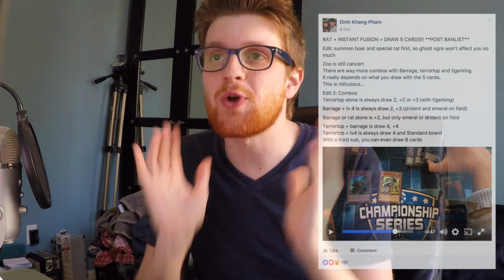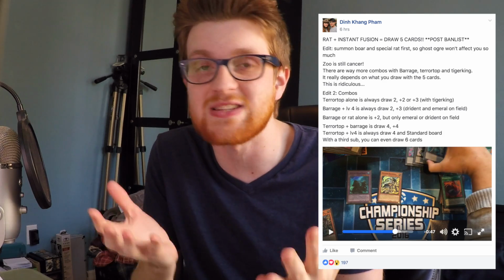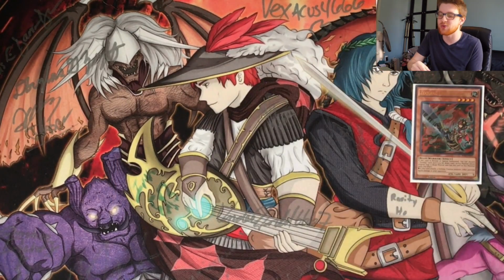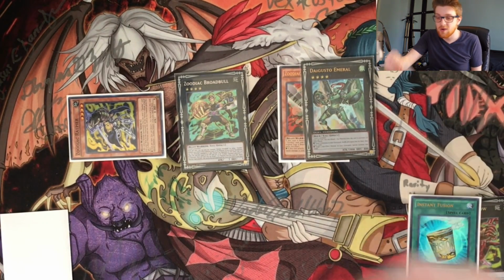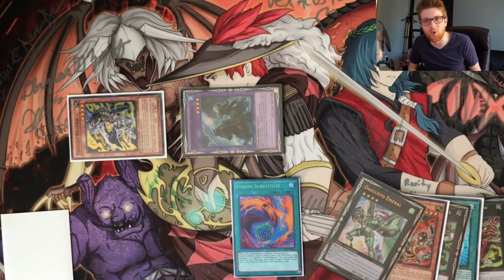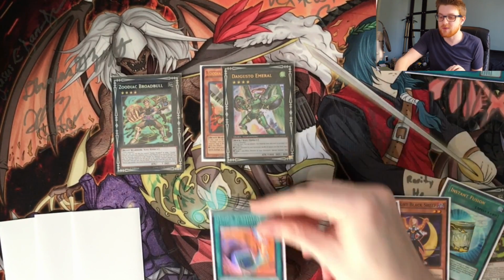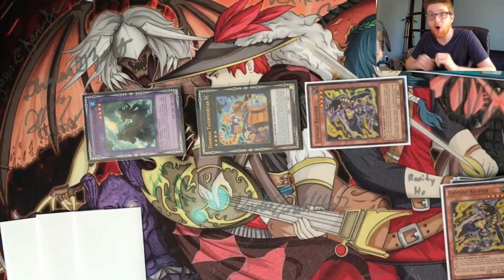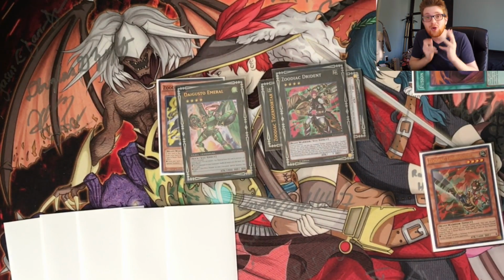Yu-Gi-Oh! +5 Zoodiac Combo w/Instant Fusion (April 2017 Format)!